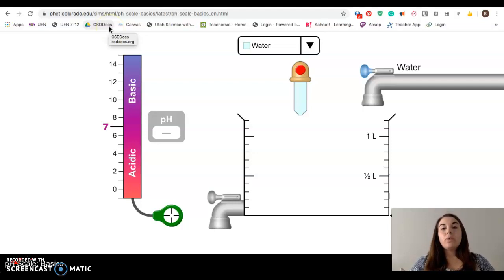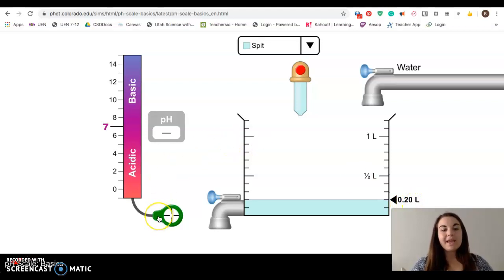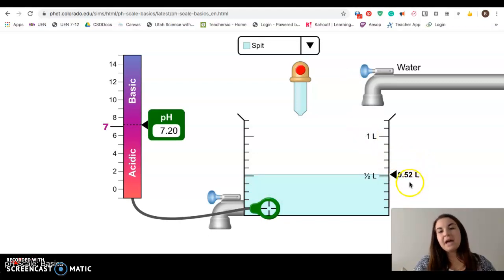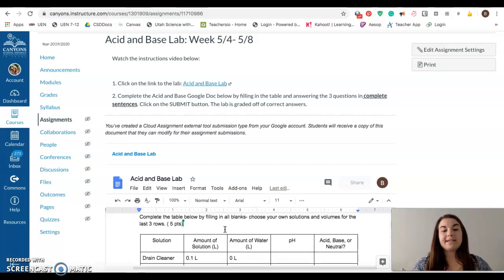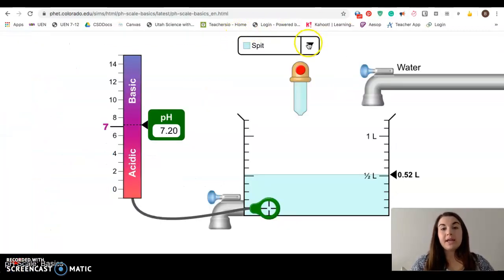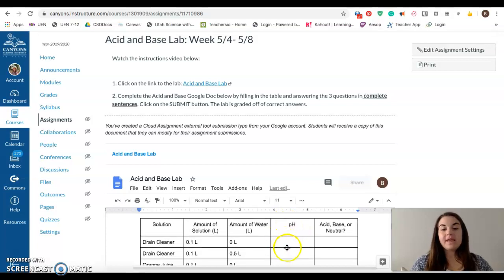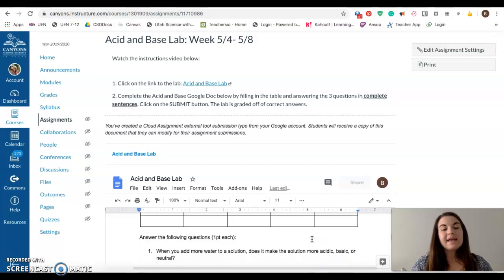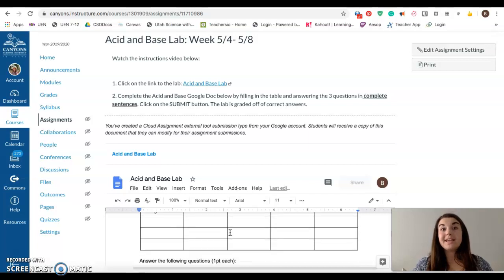Acid and Base Lab Instructions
Instructions of the online Acid and Base Simulation